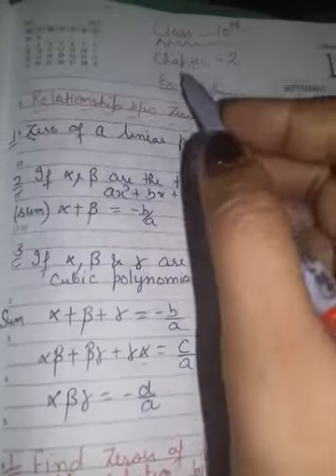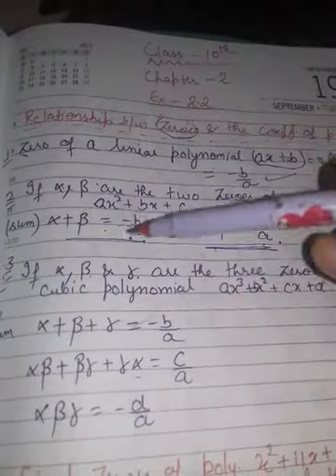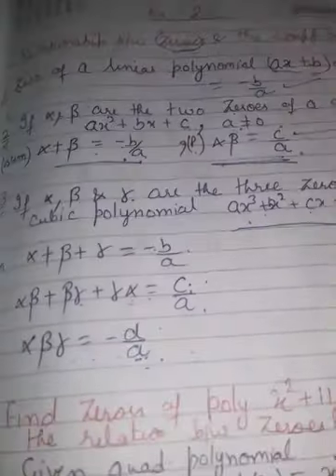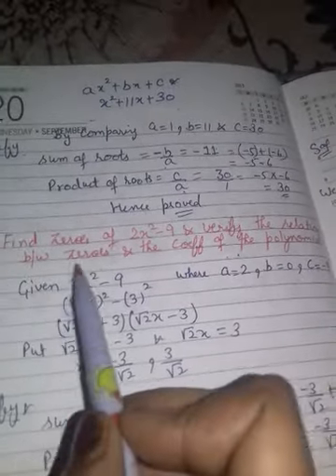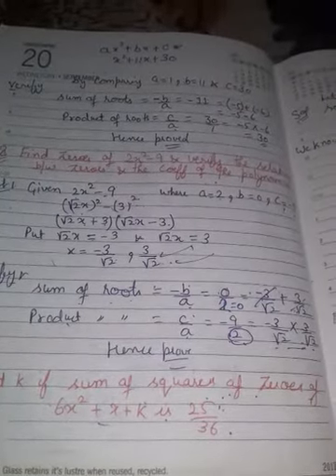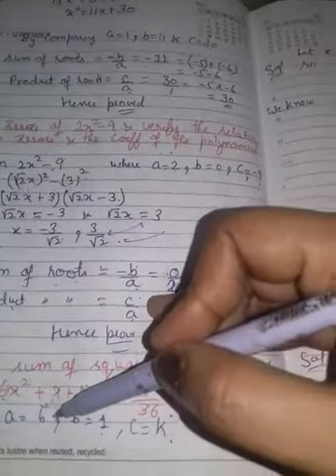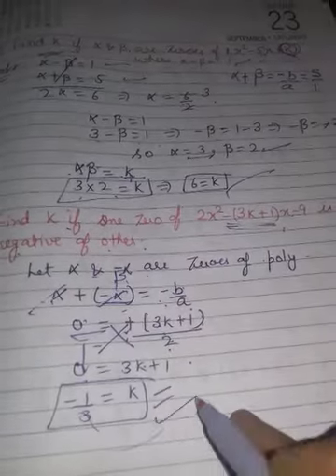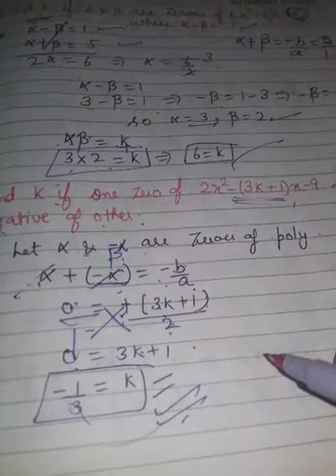SIMPLE AND EASY TO GET WITH explanation